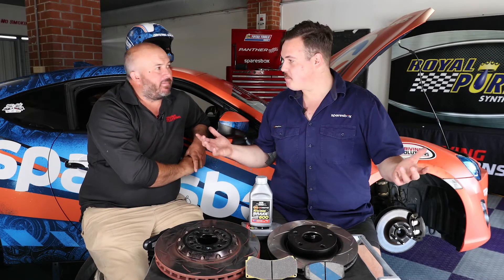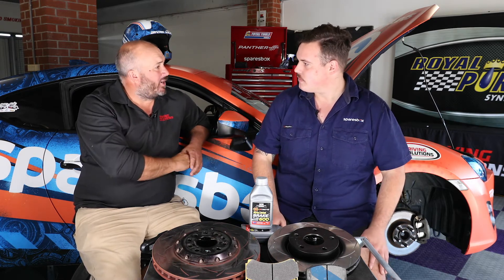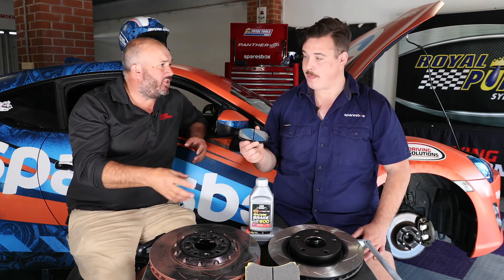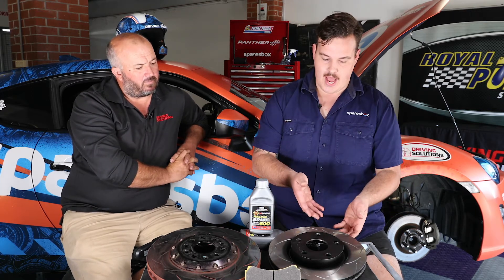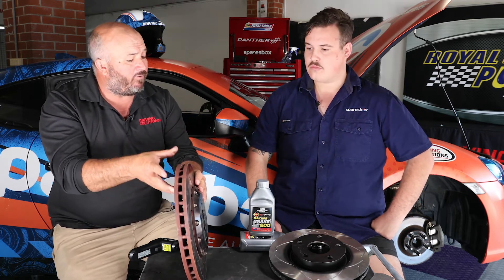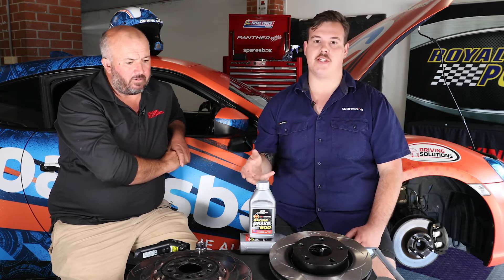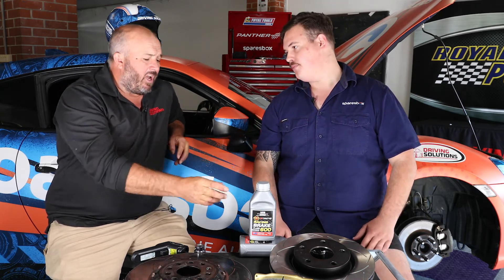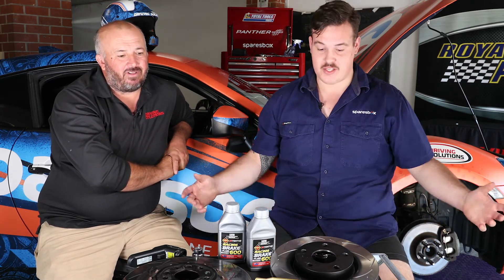Track Day Brakes! What are your options?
We're lucky enough to be partnered with the team at Driving Solutions which means a couple of things! The first, is that hanging out at Sydney Motorsport Park is all in a day's work, the second, is that we get access to their professional driving instructors like James!

Sam and James sat down at their last track day and chatted through some of the braking myths, what sort of setups are available for your vehicle and how to monitor your brakes throughout a track day!